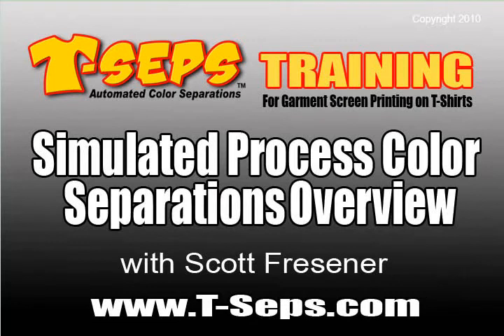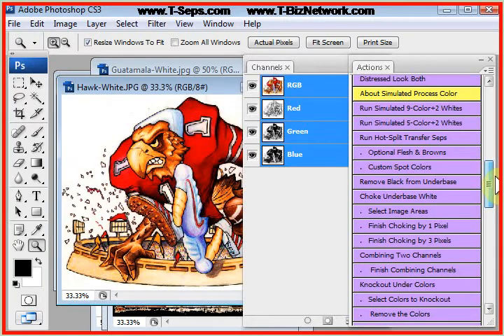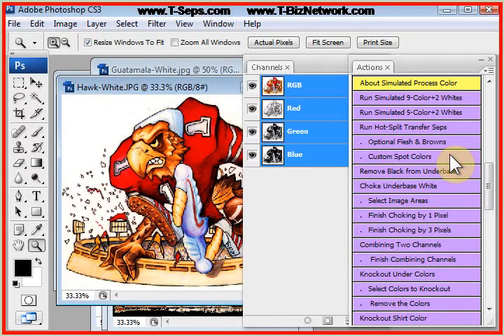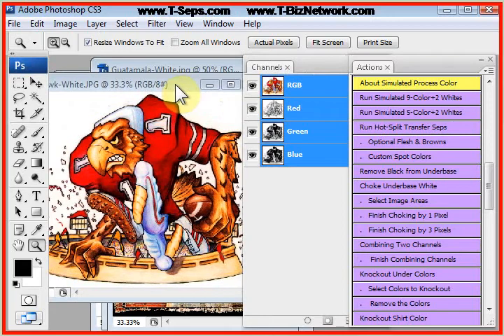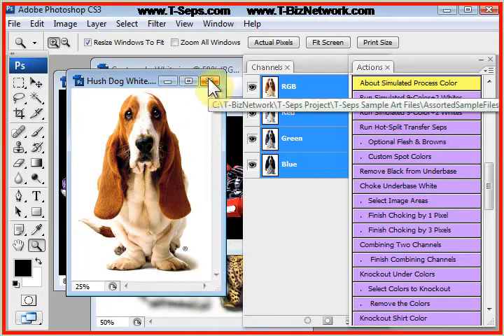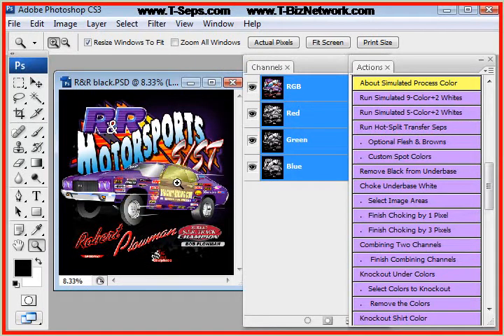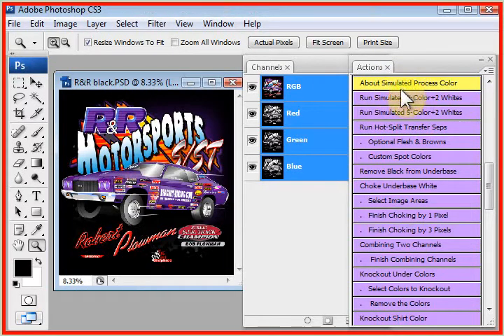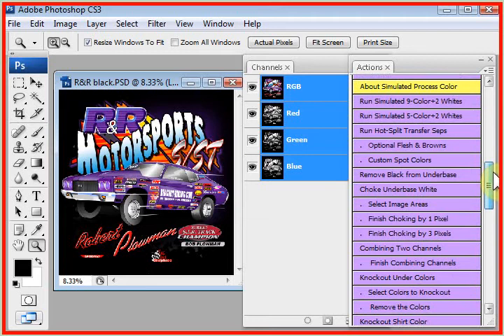T-Seps Simulated Process Color Separations Overview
Scott Fresener's T-Seps (formerly known as FastFilms) is the T-Shirt screen printing industry's best and most popular automated color separation plugin for Adobe Photoshop.  High-end color separations which once took hours can be done in less than one minute with T-Seps.  FastFilms has been used by leading screen printers around the world for ten years and T-Seps is the next generation of that program. Chances are if you buy a shirt with a photorealistic image on it for Disney, NASCAR, major movies or more, the separations were done with FastFilms/T-Seps. T-Seps is in English, Spanish, French, German and Portuguese. This short video gives an overview of the Simulated Process Color routines in T-Seps.  Download a free 20-day fully functioning trial of T-Seps.